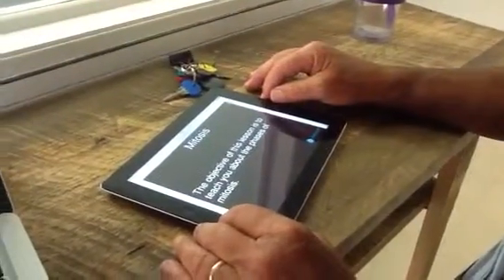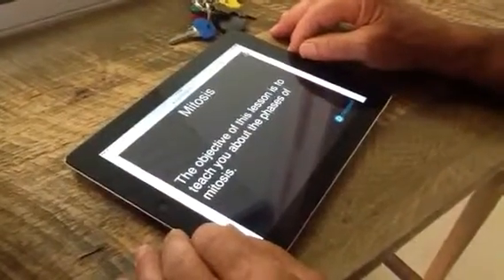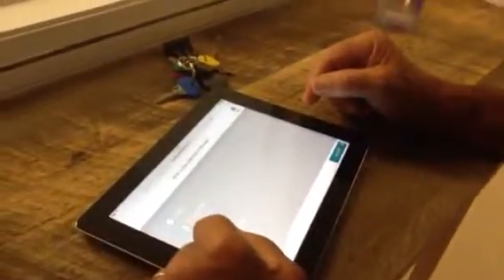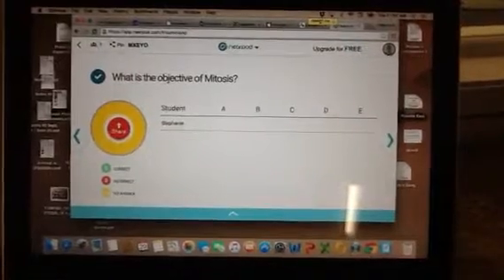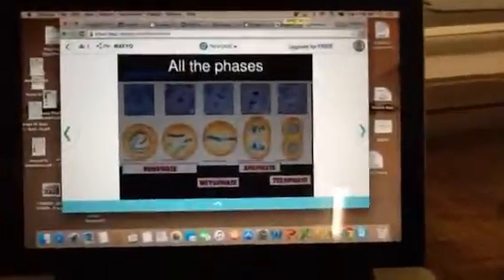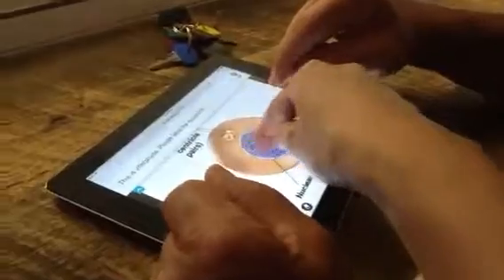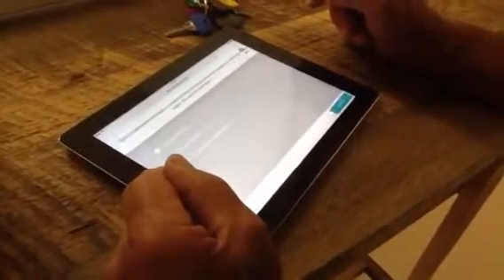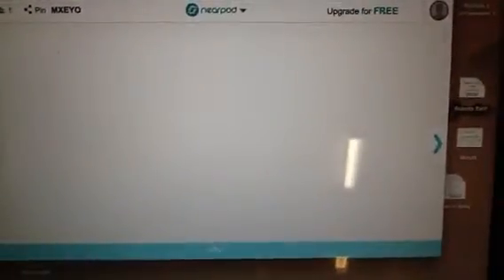Teaching Mitosis Using Nearpod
Nearpod lesson on Mitosis